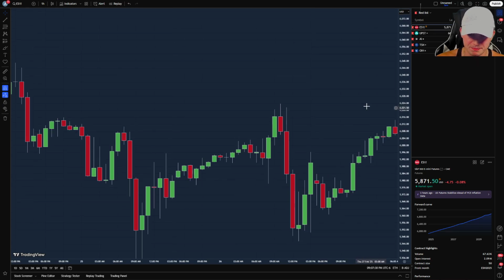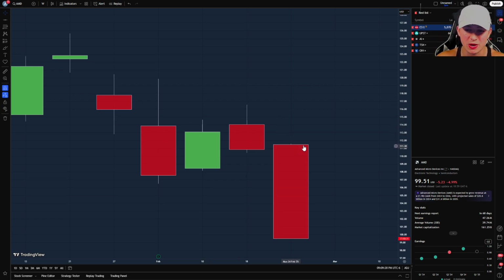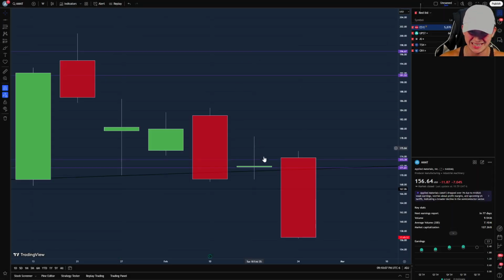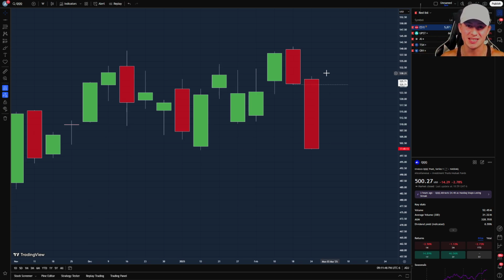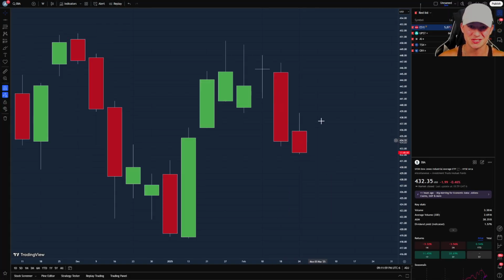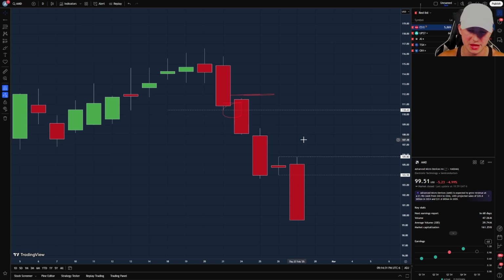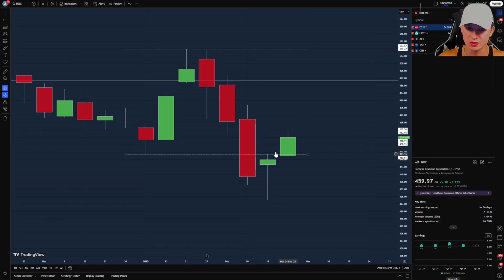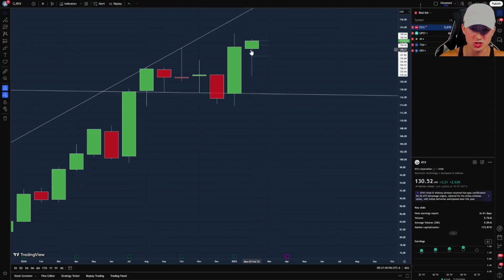How to identify sector rotation in the stock market